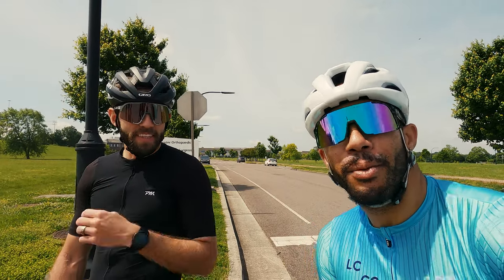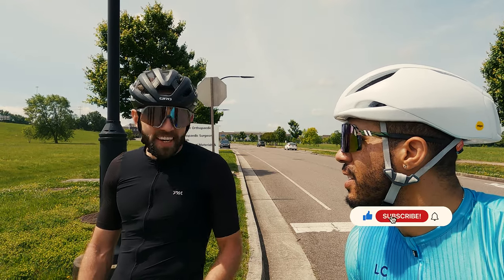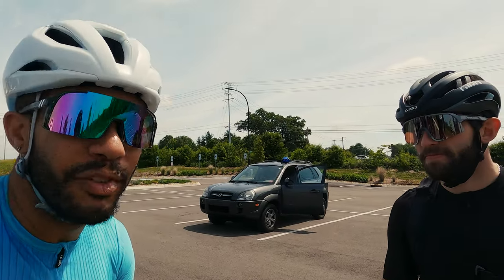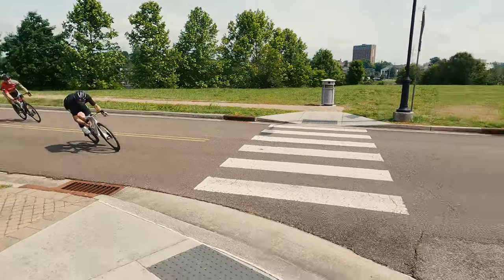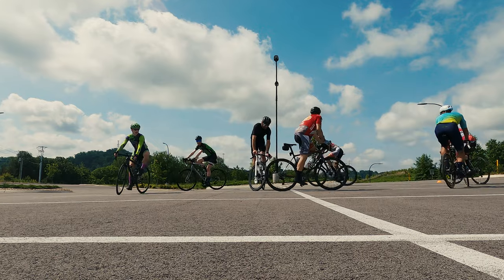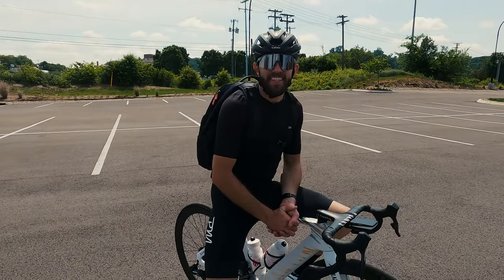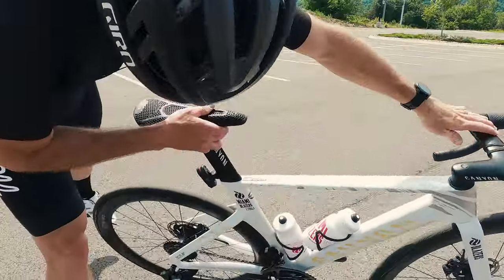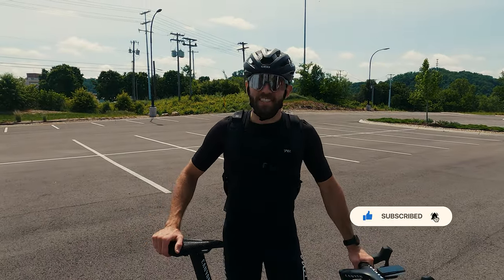Knoxvelo Cycling Clinic with Miami Blazer Brandon Feehery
In the heart of Knoxville, Tennessee, local cycling enthusiasts were treated to an exhilarating cycling clinic organized by Knoxvelo, a Knoxville community cycling club. What made this event truly special was the presence of none other than Brandon Feehery, the sprinting specialist of the Miami Blazers Cycling Team. As the host of the clinic, Feehery captivated the audience with his wealth of experience and shared invaluable insights into the world of professional cycling. With the Miami Blazers rapidly establishing themselves as a force to be reckoned with since their inception in 2022, this upcoming National Championship in Knoxville promises to be an exhilarating showcase of their exceptional talent.

The Rise of the Miami Blazers:

Having burst onto the racing scene just a year ago, the Miami Blazers Cycling Team has already made a lasting impression. Spearheaded by the legendary Justin Williams of Legion, whose invaluable support has played a pivotal role in their journey, the Miami Blazers have quickly become a team to watch. Their dynamic approach to racing and unwavering determination have earned them a devoted following of fans and garnered the respect of their peers.

Brandon Feehery: The Sprinting Maestro:

Brandon Feehery, a sprinting specialist par excellence, has been instrumental in the Miami Blazers' success. His innate ability to harness explosive bursts of speed during critical moments of a race has repeatedly secured victories for the team. With his strategic prowess and exceptional racecraft, Feehery has become a formidable presence in the peloton, leaving competitors in his wake as he surges towards the finish line.

The Knoxvelo Cycling Clinic:

Knoxvelo, a vibrant cycling club deeply rooted in the Knoxville community, recently organized a remarkable cycling clinic. This unique event aimed to bring local riders closer to the world of professional cycling, providing an opportunity for aspiring riders to learn from one of the best. Brandon Feehery's involvement as the host of the clinic undoubtedly made it an unforgettable experience for all attendees.

During the clinic, Feehery graciously shared his wealth of knowledge, providing valuable tips and techniques to help riders enhance their cycling skills. Participants had the privilege of witnessing Feehery's expertise firsthand as he demonstrated the intricacies of effective cornering and bike handling offering invaluable insights into the mindset and preparation required to excel in this demanding discipline.

The National Championship in Knoxville: A Platform for Excellence:

As June approaches, the anticipation surrounding the National Championship in Knoxville (June 22-25) continues to build. With the Miami Blazers counted among the featured teams, the event promises a thrilling display of cycling excellence. The team's remarkable rise to prominence, combined with their unwavering dedication and remarkable talent, has positioned them as strong contenders for top honors.

Money goes toward equipment, race fees, and upkeep of the channel.

Looking to take your travel videos to the next level? Do you have a bunch of old travel footage you haven't done anything with? Don't know how to edit your videos to make them into a cohesive storyline? Then you need to check out Spivo! Click the link below to find out more.